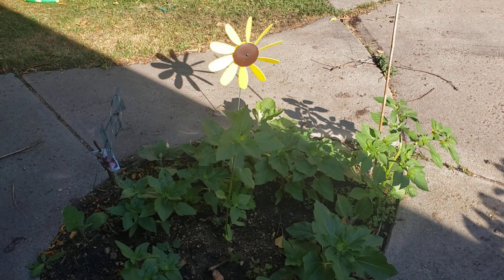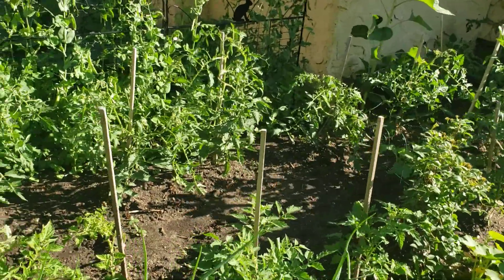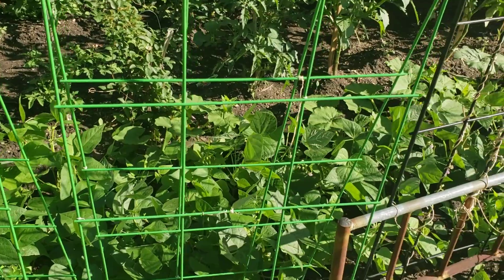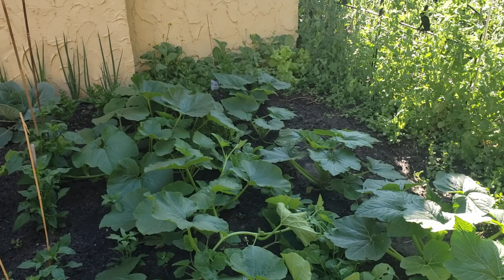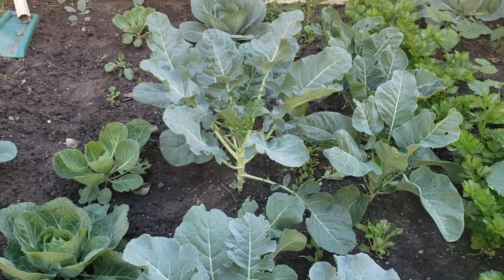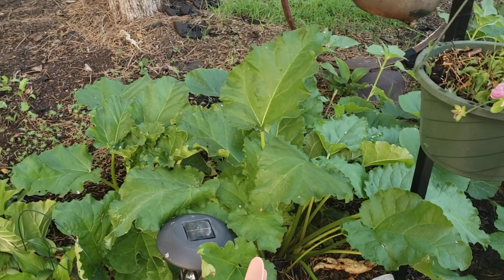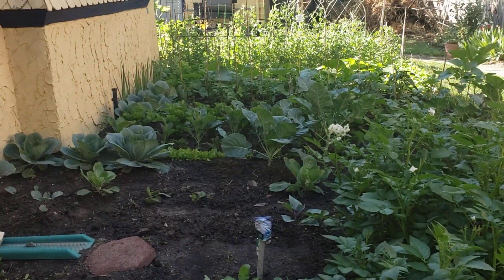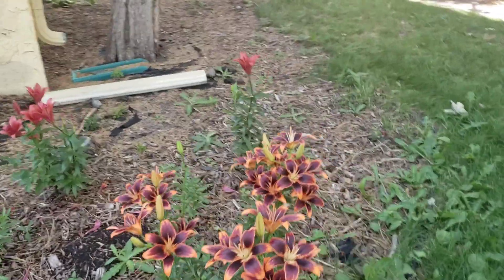July 18th 2022 Garden Tour and Chat Pt 2